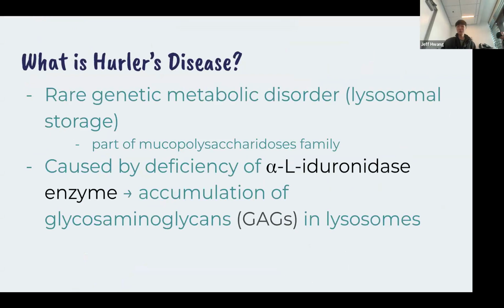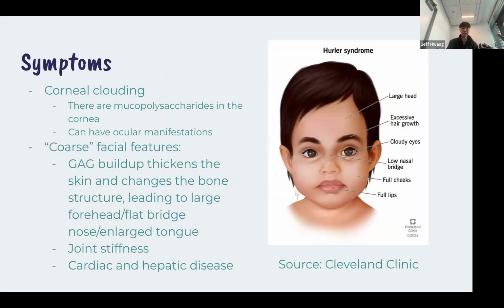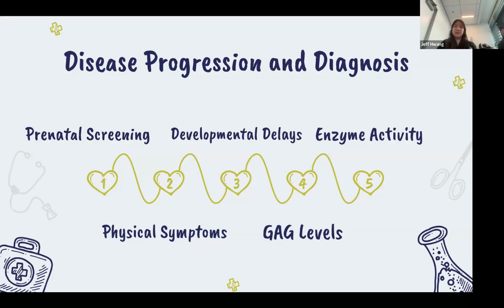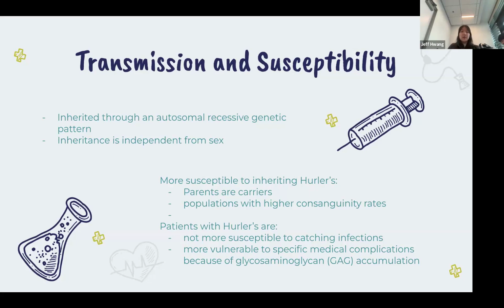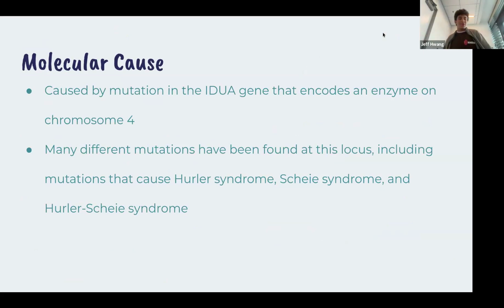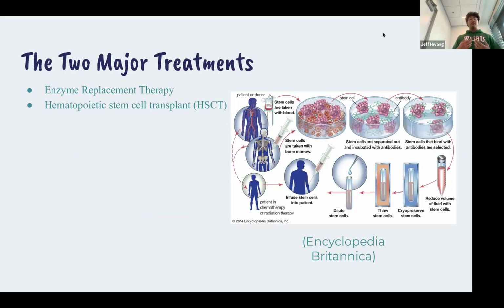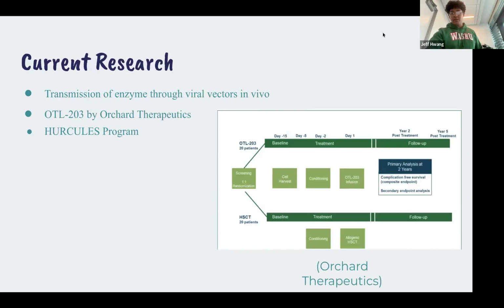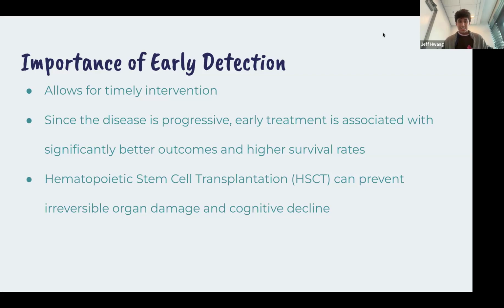hurler's disease for biochemistry class :D